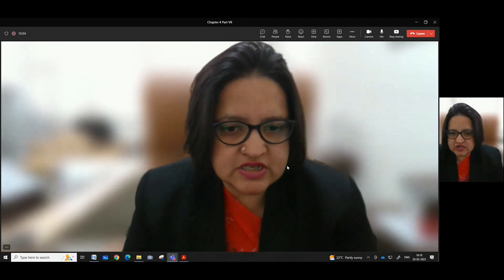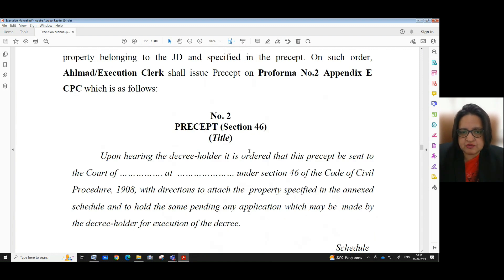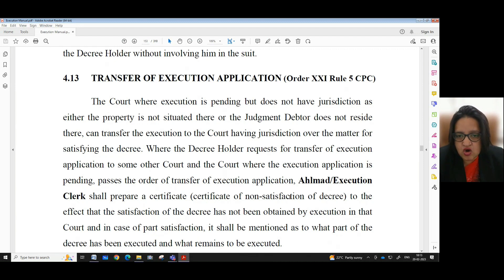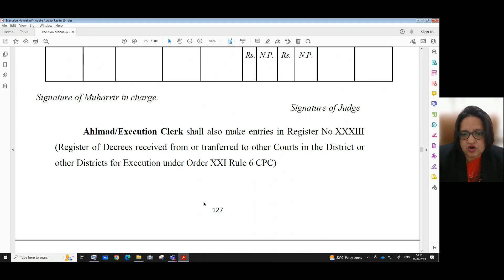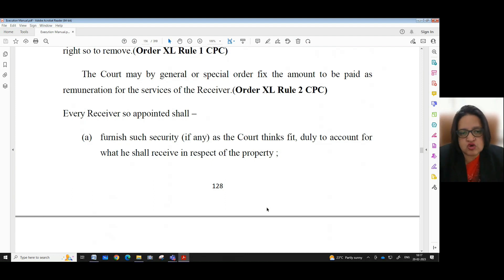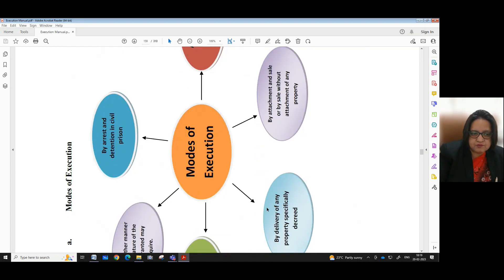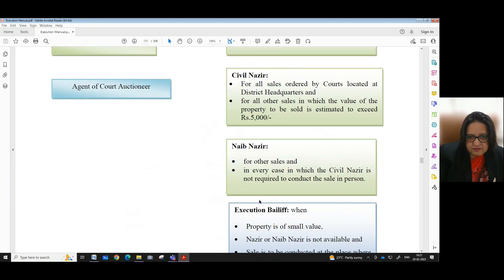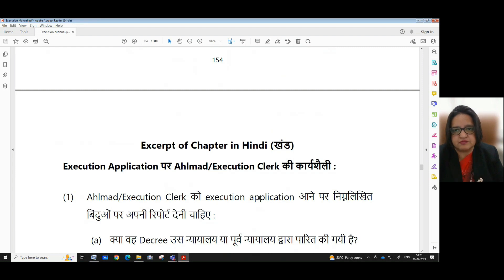Chapter IV Part VII: Miscellaneous Provisions and Flow Charts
Refresher Training Manual in Execution Matters for Staff in the District Courts of Punjab, Haryana and UT Chandigarh: Chandigarh Judicial Academy

SPEAKER
Ms. Harshali Chowdhary  Additional District & Sessions Judge
-cum-Faculty Member, CJA